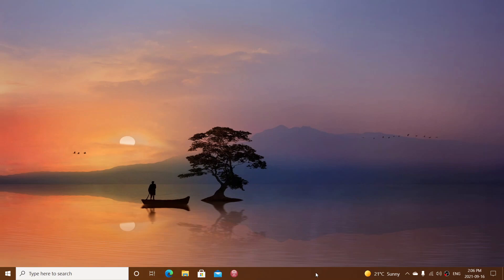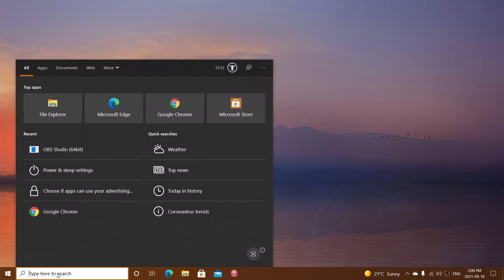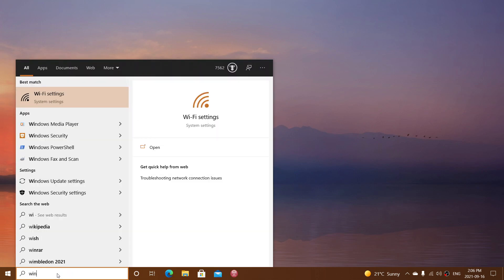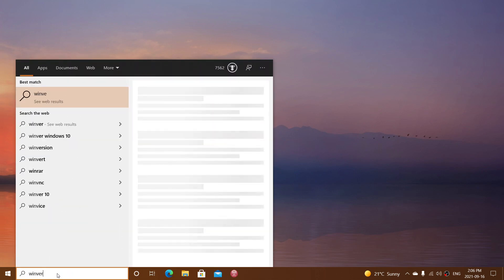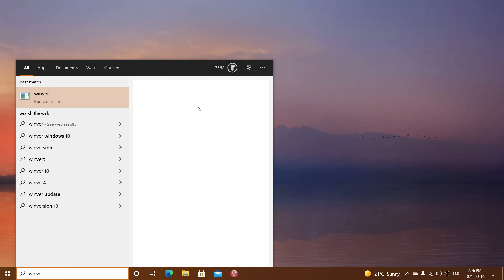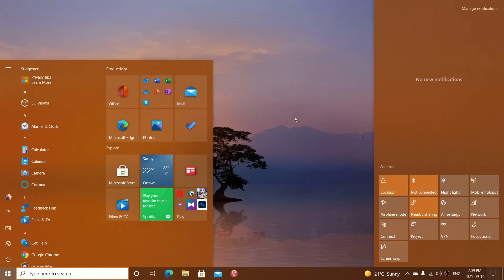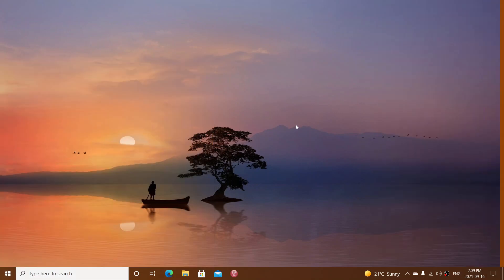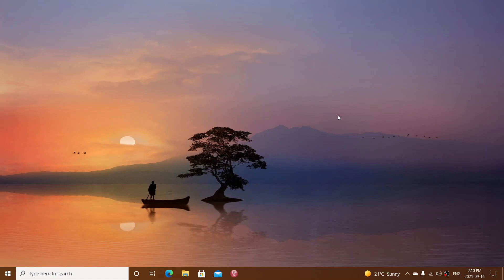Windows 10 Print nightmare fix and some observations of Windows update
IT departments going nuts over print nightmare fix and the future windows updates for Windows 10